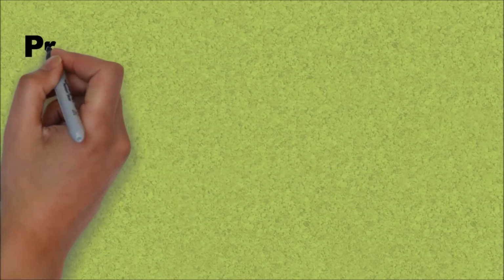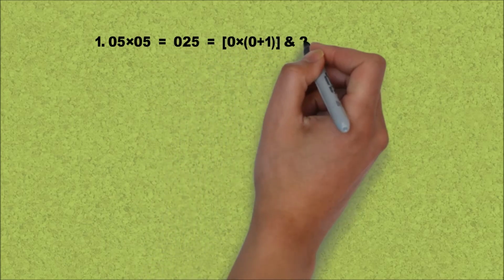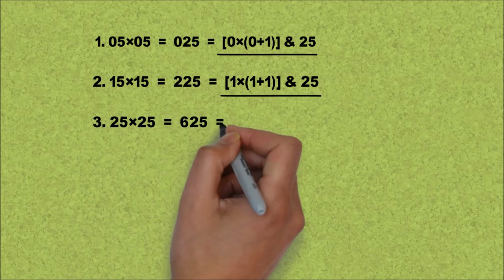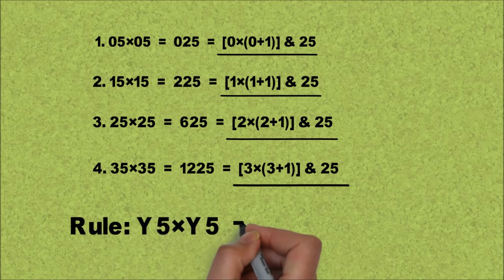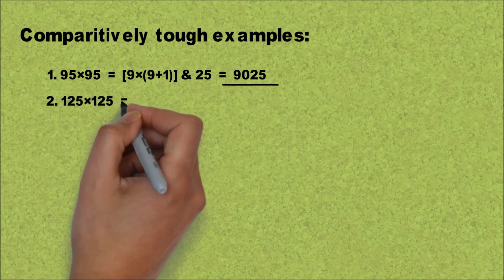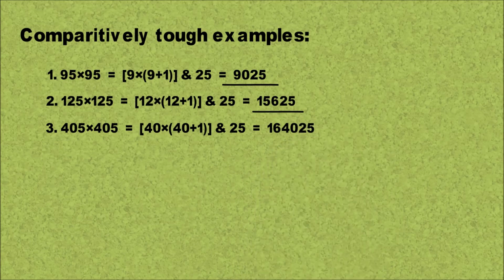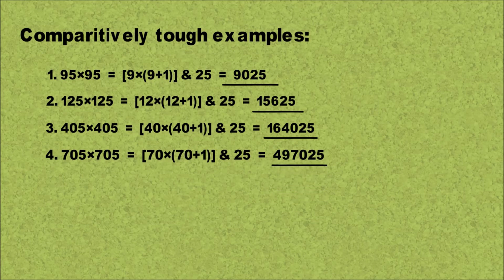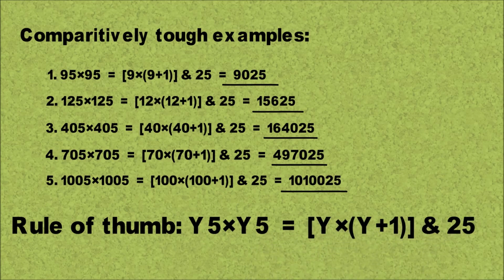Square Of Numbers That End With 5 - Simple Math Trick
Welcome to simple math trick video series.

In this video I am going to share a trick to find the square of numbers that end with 5.

For reference purpose I am also going call this the trick number 1.

There is just one simple prerequisite in order to master this trick, l am sure most of us are already aware of this, but I am going to mention it to get it off the way. The prerequisite is to know that the square of 5 is 25.

Let’s start from the most rudimentary number that ends with 5, which is 5 itself. As we all already know, the square of 05 is 025, but observe how I am going to write 025 in a different way. I am going to separate 0 & 25 and write 0 as [0*(0+1)], which is essentially 0, and 25 as 25.

Let’s try and apply the same rule to 15 squared, which is 225. I am going to separate 2 & 25 and write 2 as [1*(1+1)] and 25 as 25.

Let’s try the same with 25 squared, which is 625. I am going to write 6 as [2*(2+1)] and 25 as 25.

Let’s do it with one more number before setting up the general rule of thumb. 35 squared is 1,225, I am going to separate this number and write it as 12 & 25, then I am going to write 12 as [3*(3+1)] and 25 as 25.

By now you might have already guessed that the general rule of thumb is that the square of any number Y5 is [Y*(Y+1)] & 25.

Using this general rule of thumb, let’s try to find square of comparatively tough numbers. 95 squared is [9*(9+1)] & 25, using general rule of thumb it can ultimately be written as 9,025, therefore the square of 95 is 9,025.

125 squared is [12*(12+1)] & 25, using general rule of thumb it can ultimately be written as 15,625, therefore the square of 125 is 15,625.

405 squared is [40*(40+1)] & 25, using general rule of thumb it can ultimately be written as 164,025, therefore the square of 405 is 164,025.

705 squared is [70*(70+1)] & 25, using general rule of thumb it can ultimately be written as 497,025, therefore the square of 705 is 497,025.

Just one more example before I finish this video, let’s try 1,005. 1,005 squared is [100*(100+1)] & 25, using general rule of thumb it can ultimately be written as 1,010,025, therefore the square of 1,005 is 1,010,025.

Remember the rule of thumb, square of any number Y5 is [Y*(Y+1)] & 25.

Also, please check out more such videos for which the links are in the description below.